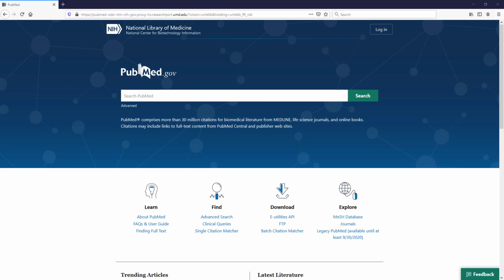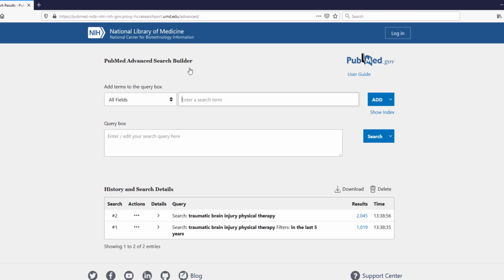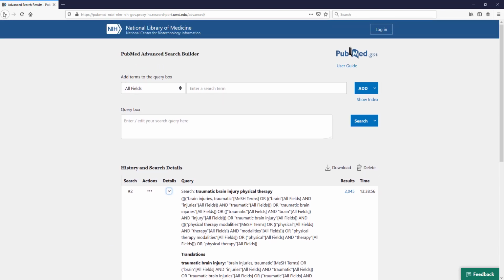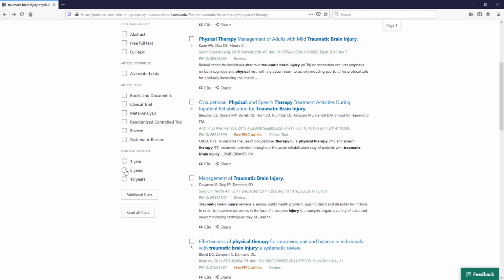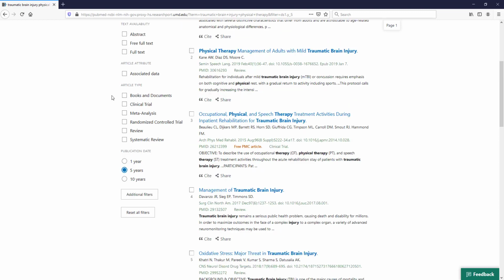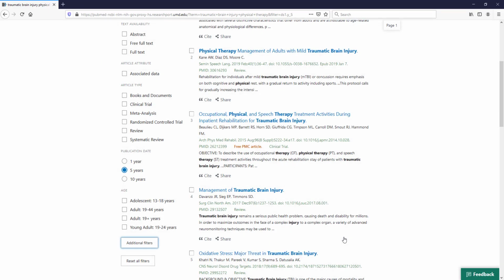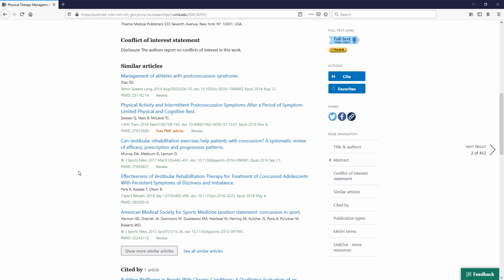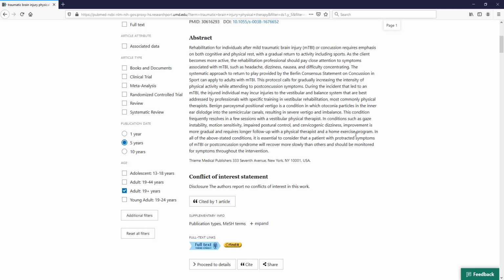New PubMed Search Basics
This video covers how to do a basic search in the new PubMed, how to use some of the available search filters, and how to see additional details about your search.